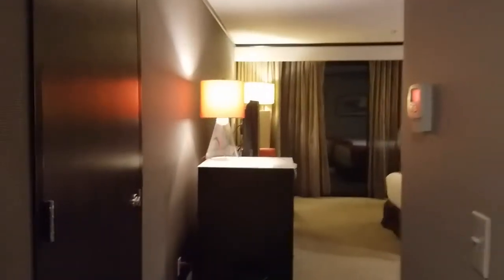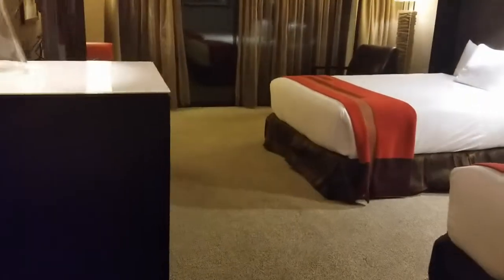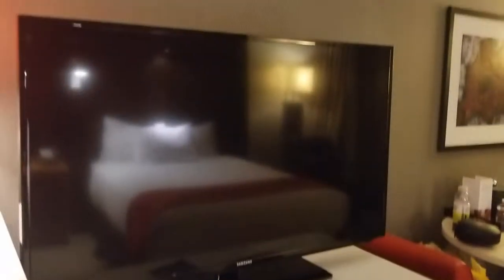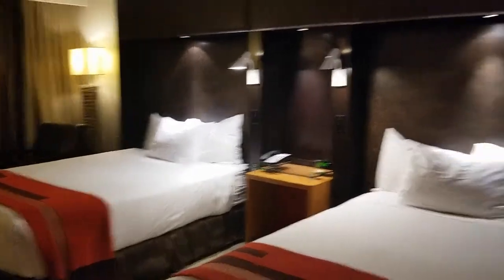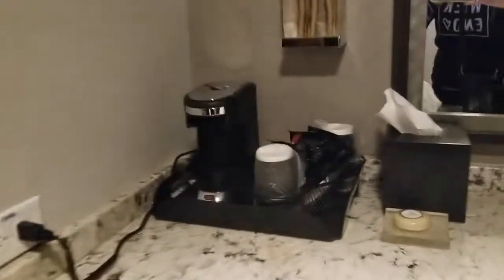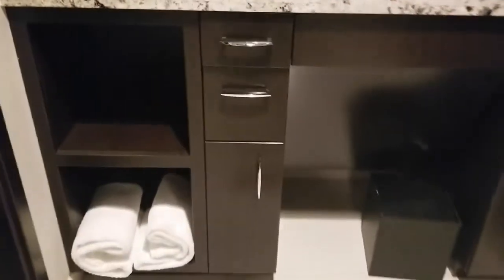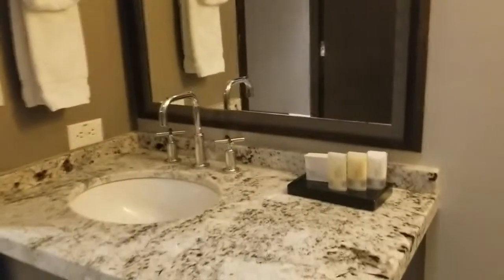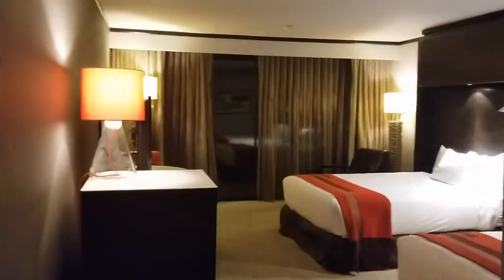Cactus Pete's Resort & Casino in Jackpot, Nevada Granite Room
Hey guys! Just a quick peek at our room at CactusPetes Resort and Casino in Jackpot, Nevada! This a two queen bed Granite room on the 5th floor!

Let me know if you have any questions, I'm always happy to help if I can!

💎💎💎💎 VEGAS TRAVEL Tips & Tricks & SAVINGS!! 💎💎💎💎

BOOK a Stay at Planet Hollywood or OTHER Caesar's Properties!!
AD

Book your VEGAS Shows and Attraction Tickets!
AD

💎I am a Caesar's Diamond PLUS Rewards members and let us tell you: membership has it's privileges, I highly recommend signing up for a rewards account! The perks are amazing and you do NOT need to gamble to earn! Usually within your first few visits you will get offers for discounted rooms, dining and more!! DO NOT visit Vegas without signing up, it's FREE!!
PLUS you'll get 500 FREE Tier Credits just for signing up when you use my referral AD 💎

And if you are looking for other VEGAS properties, make sure to check the rates at

💎💎💎💎 THERE ARE SO MANY WAYS TO SAVE ON VEGAS TRAVEL!! 💎💎💎💎

I'm so thankful for the She Saved community and would love to have you be a part of it!